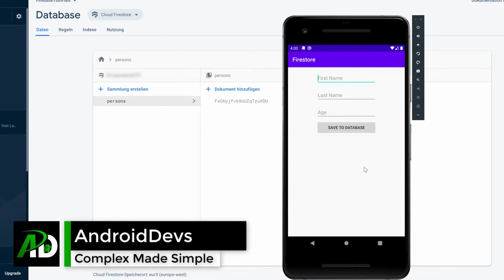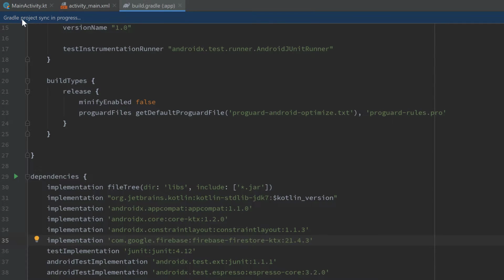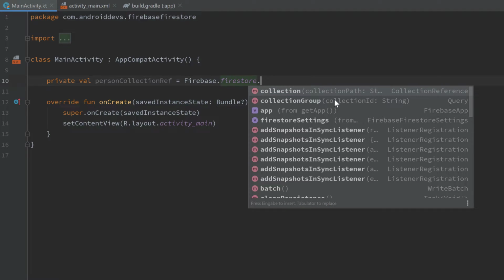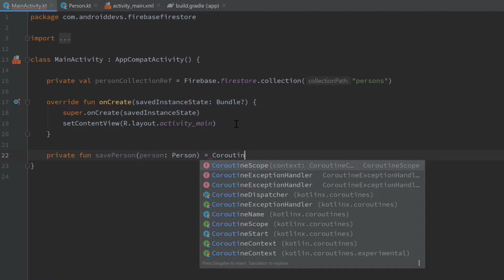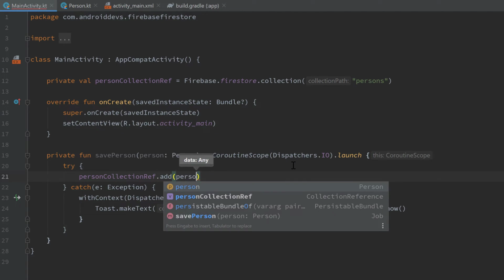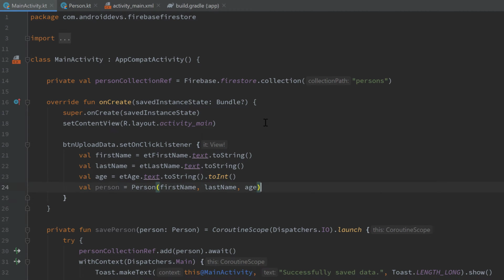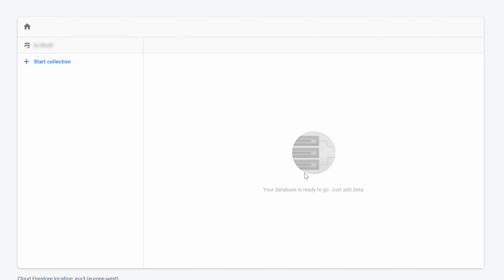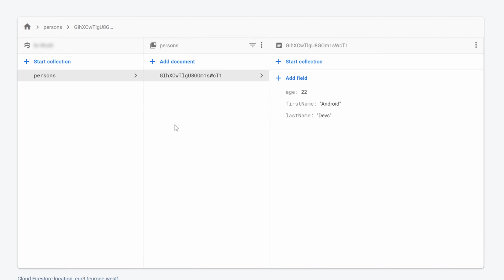Uploading Data - Firebase Firestore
In this video you will learn how to upload local user data to your Firestore database.